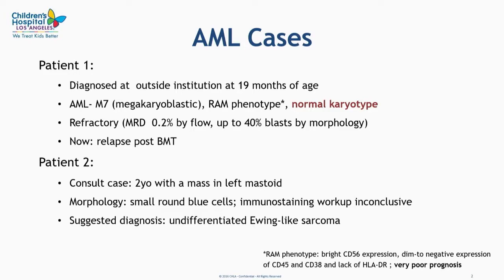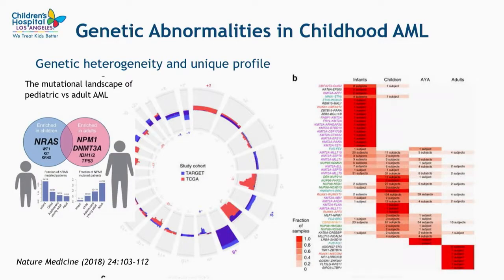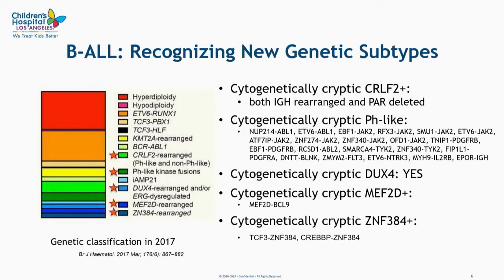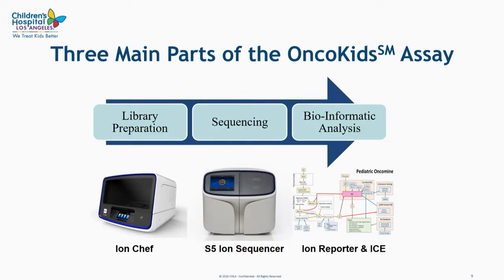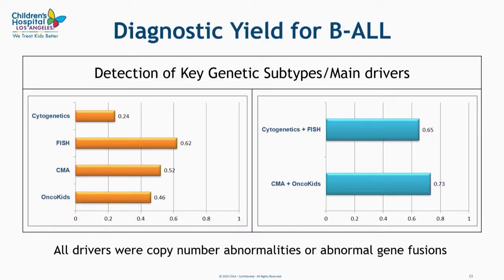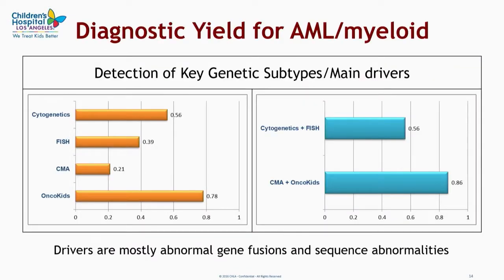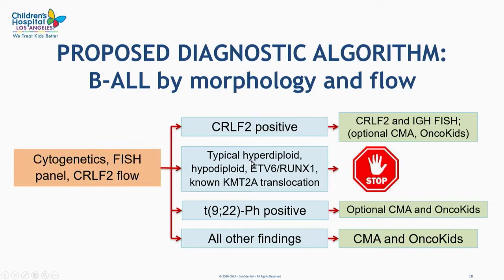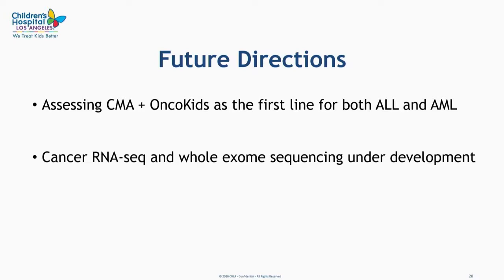Utilization of Multimodality Testing Data to Develop Optimal Diagnostic Algorithm for Ped. Leukemia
Gordana Raca - 2018 CGC Annual Meeting
The Cancer Genomics Consortium (CGC represents a dedicated group of clinical cytogeneticists, molecular geneticists, and molecular pathologists, who are interested in education and promoting best practices in clinical cancer genomics. Our vision is for all cancer patients to be accurately diagnosed for their underlying genomic alterations to help them receive the most appropriate therapy. CGC aims to be the authoritative organization for guidance on the best practice of clinical cancer genomic testing. to become a member and gain full access to our complete library of presentations.